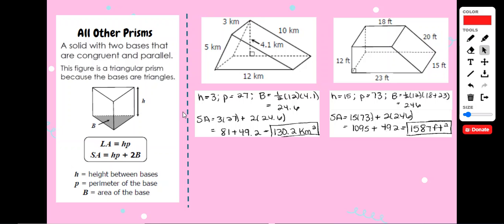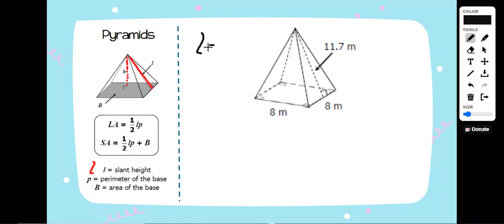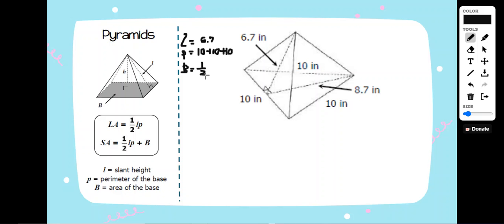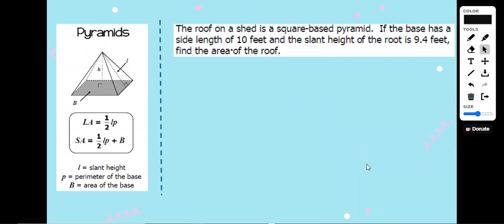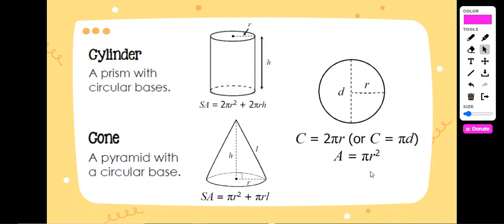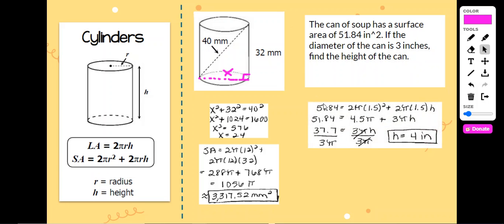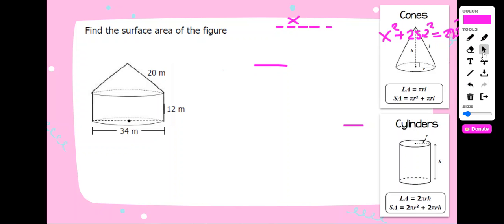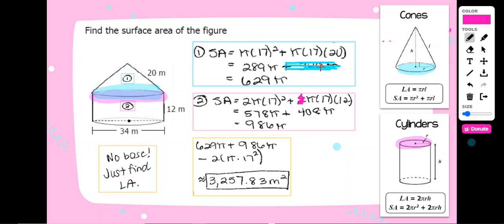Geometry Surface Area of Prisms Part 2